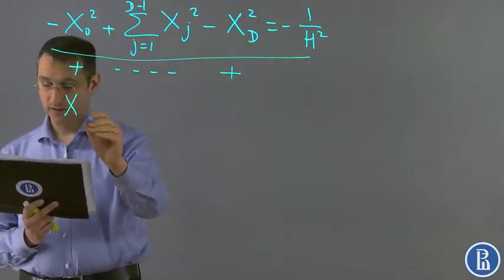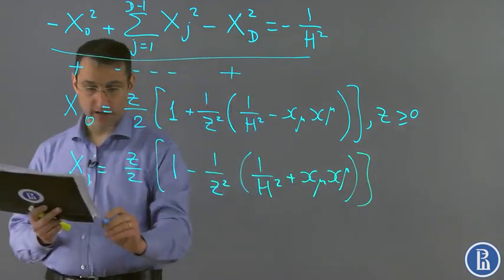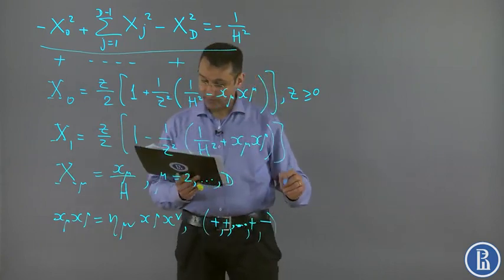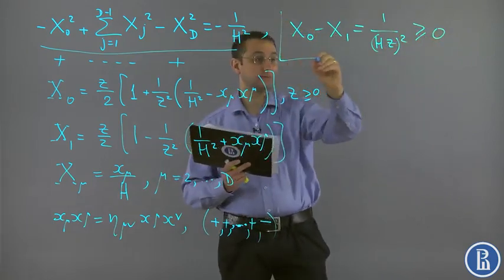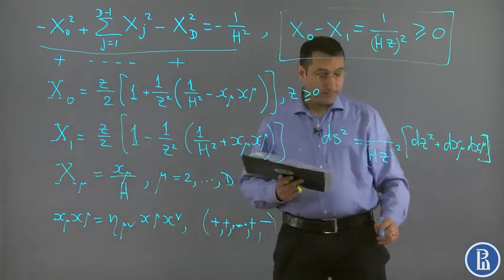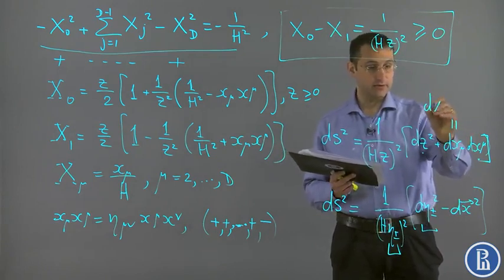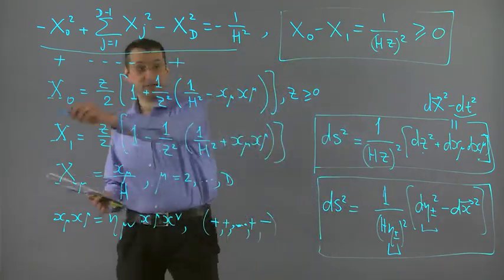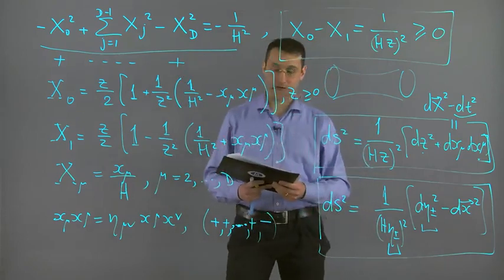66 Poincare' patch of the anti–de Sitter space–time Higher School of Economics Coursera